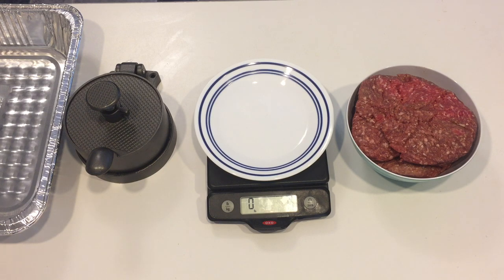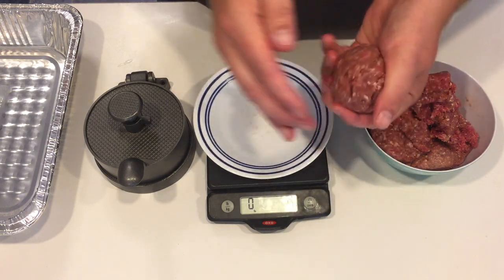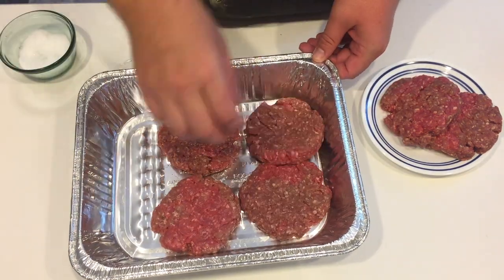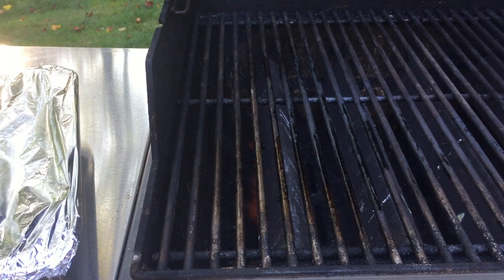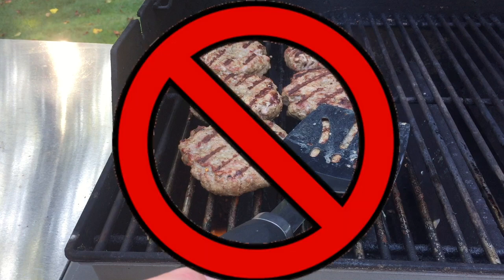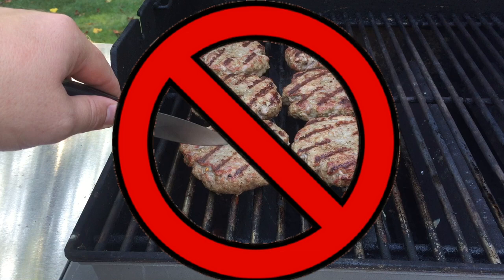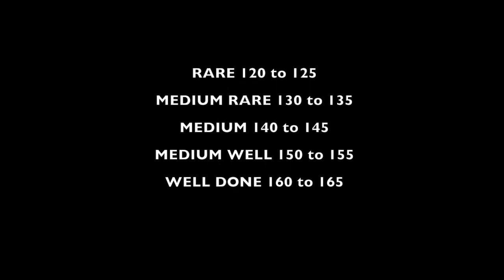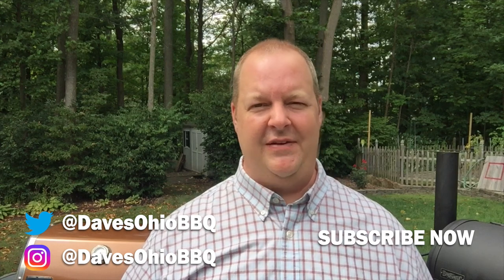Perfect Burgers on the Grill - How To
I love a good burger at a backyard bbq, but more often than not the burger chef doesn't have a clue. Frozen, remade patties, grilling the burger until it a hockey puck. No seasoning, or even worse too much seasoning. In this episode I go over how to make a perfect straight forward burger on the grill.

Burger Temperature Chart
Rare: 120 to 125
Medium Rare: 130 to 135
Medium: 140 to 145
Medium Well: 150 to 155
Well Done: 160 to 165

My BBQ Gear:
Maverick Smoker Thermometer